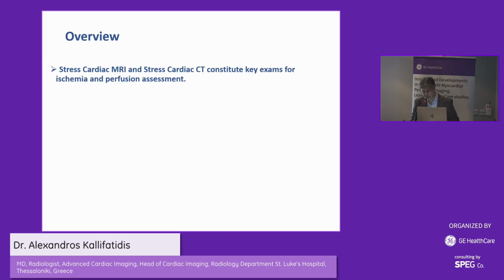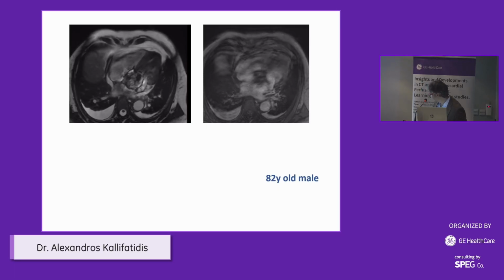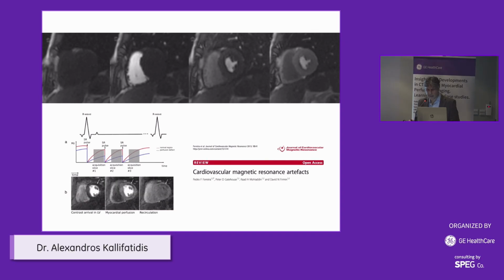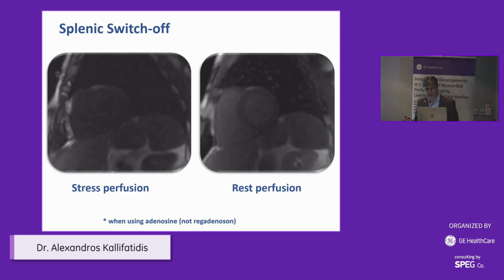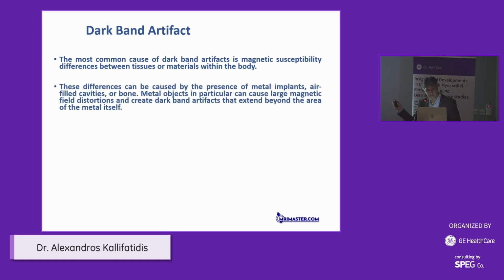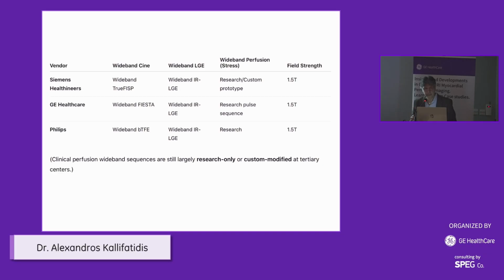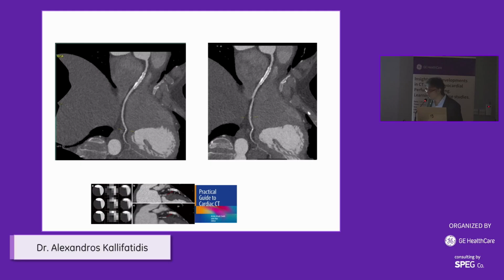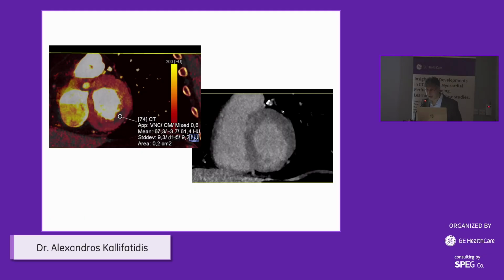Dealing with Artifacts in stress Cardiac MRI & CT examinations | Dr. Kallifatidis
Dr. Alexandros Kallifatidis